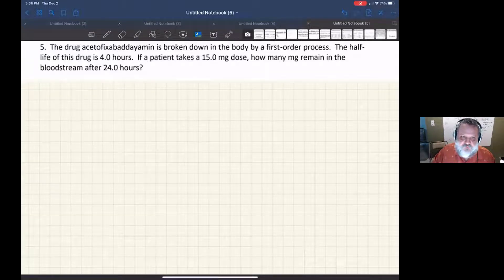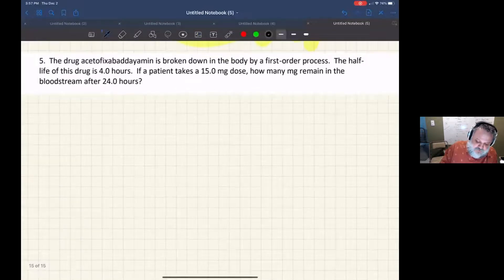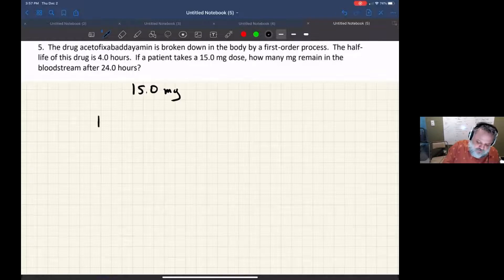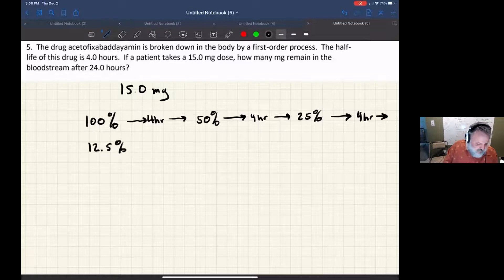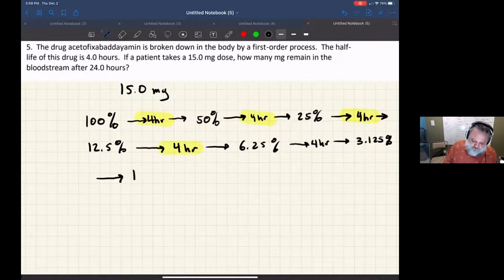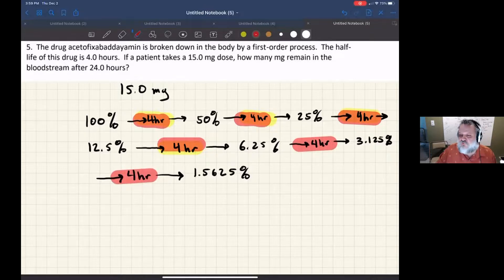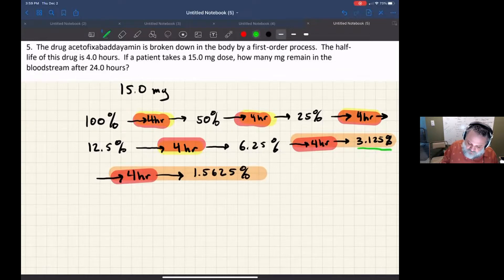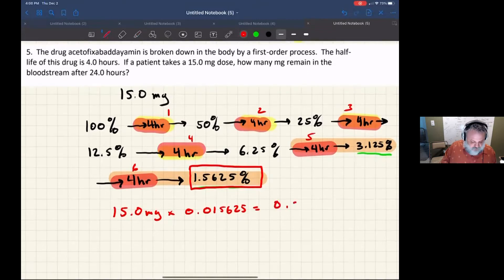General Chemistry 2 - Chapter 17 - Problem 5